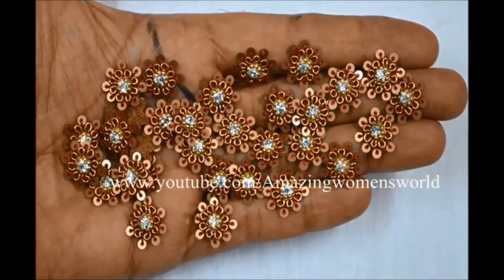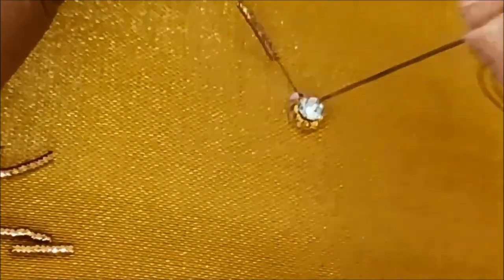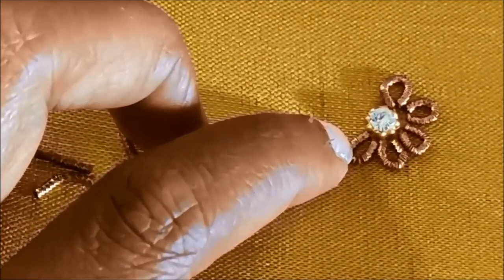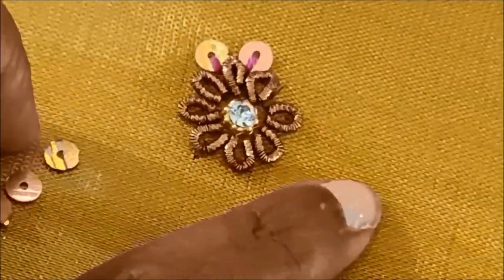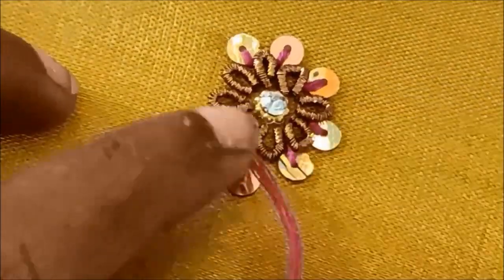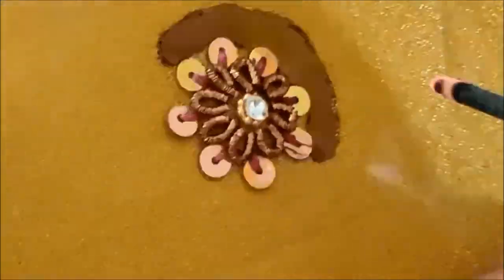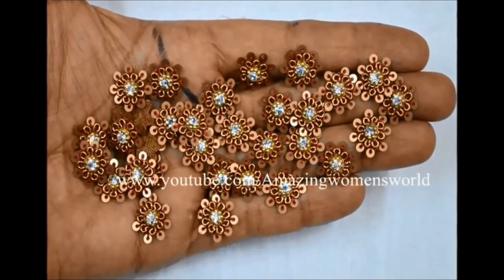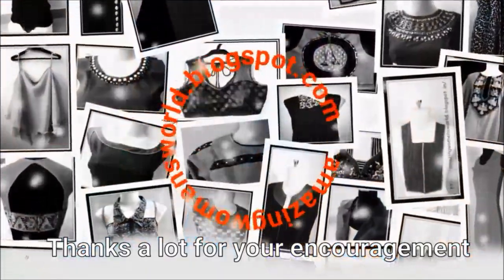Maggam ప్యాచ్ వర్క్ డిజైన్ చేసుకుందాము Easyగా తయారు చేసుకోవచ్చు |మాములు సూది తో